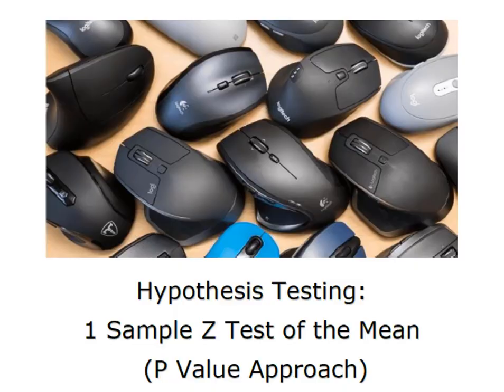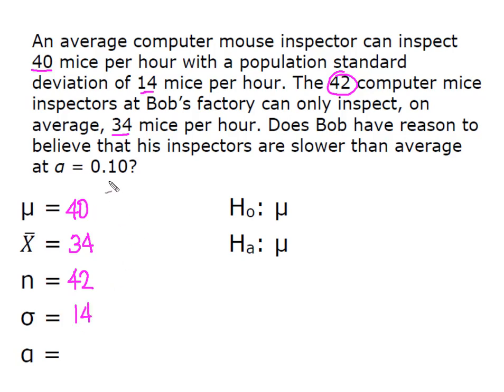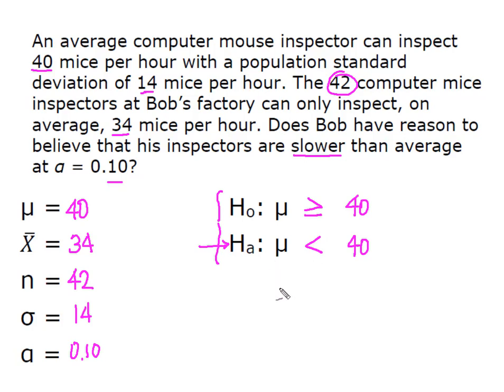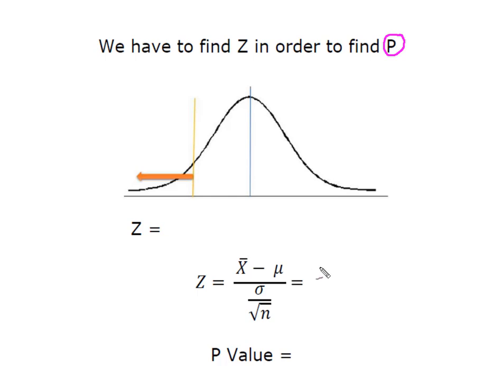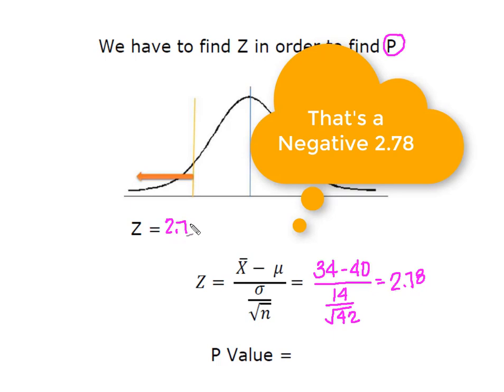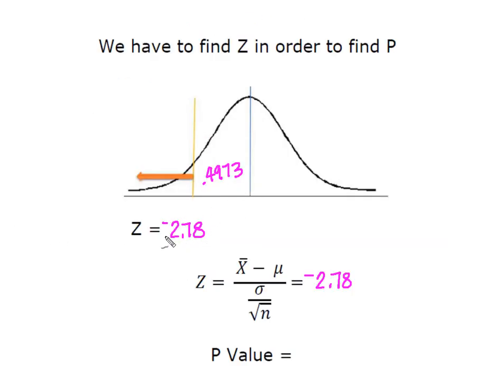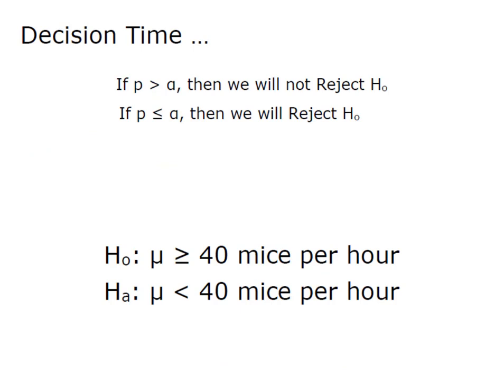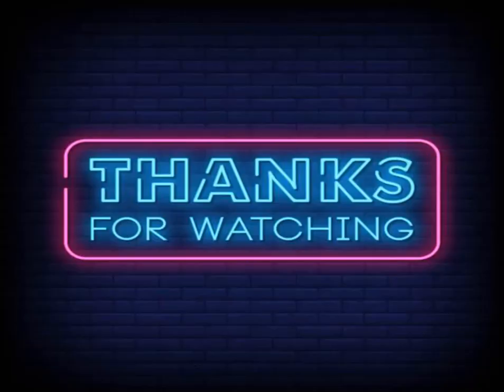Hypothesis Testing: 1 Sample Z Test for Mean (P Value Approach)